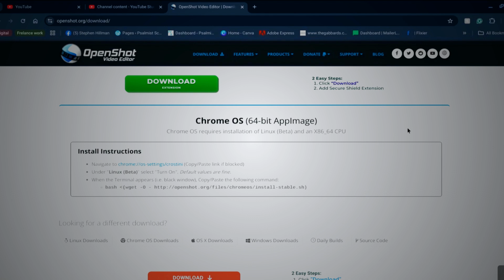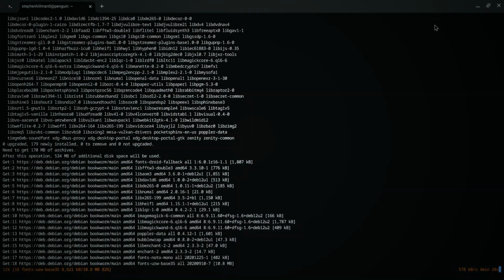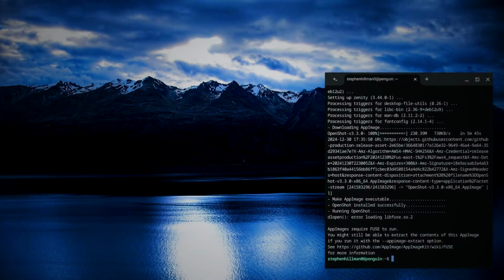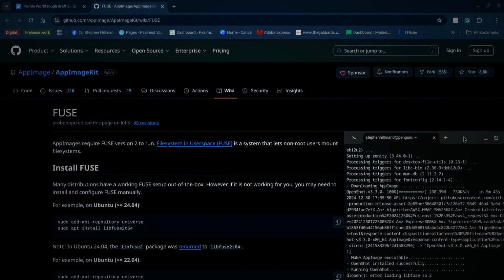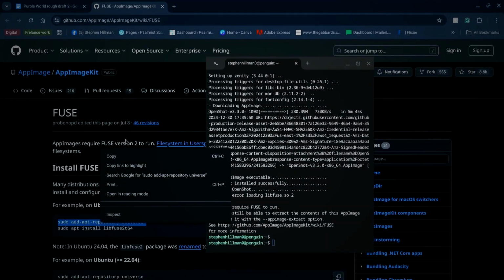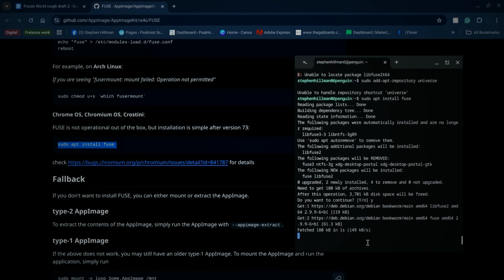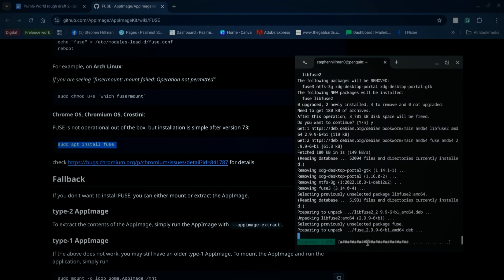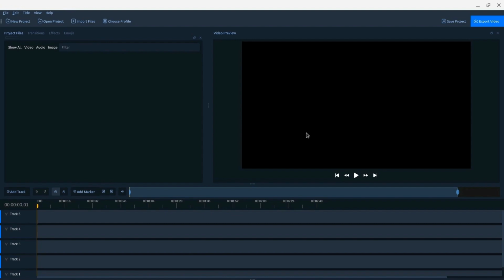How to Install OpenShot on your Chromebook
Today, we will install the Openshot video editor on your Chromebook. Openshot is free, open-source video editing software that is an excellent choice for beginners.